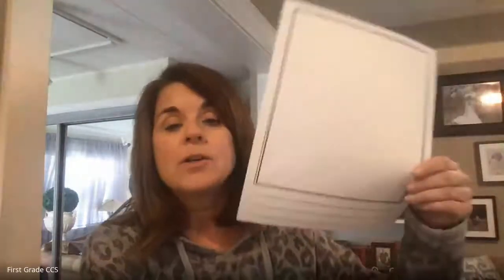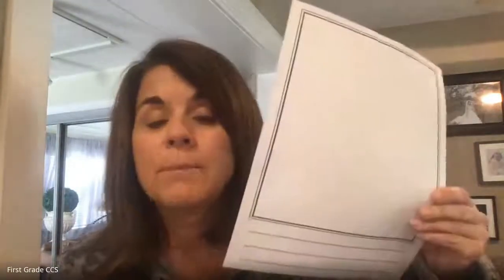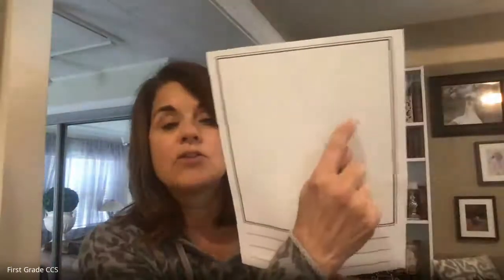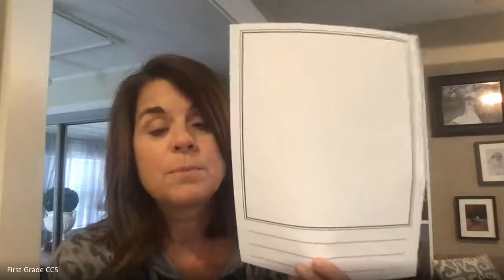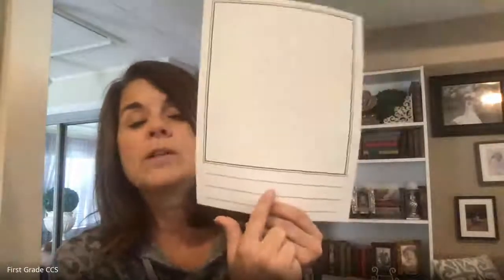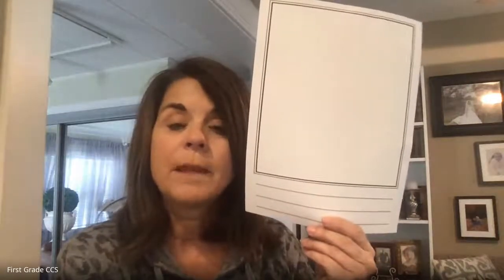Animal Research Report 5-7-20